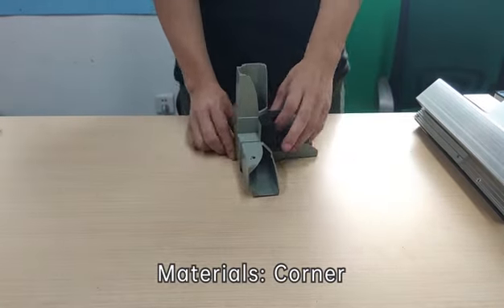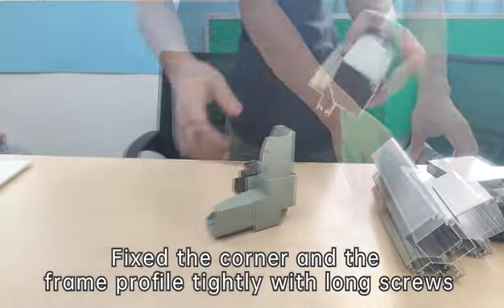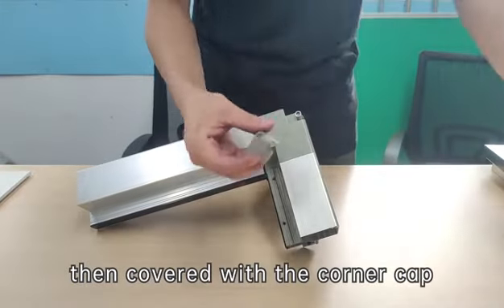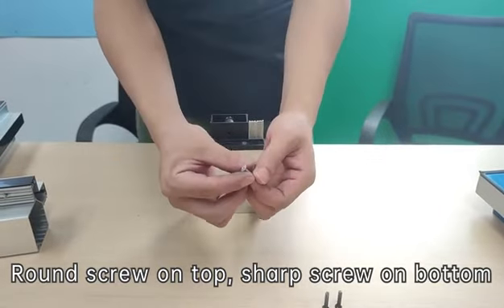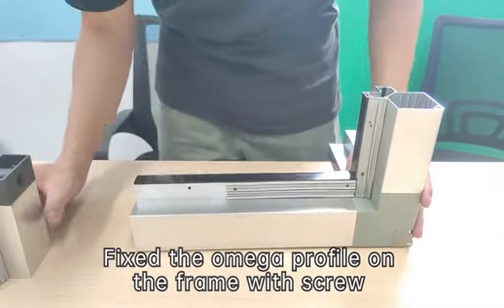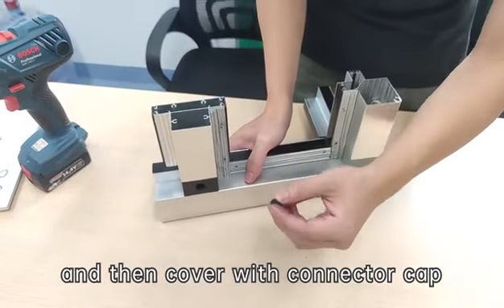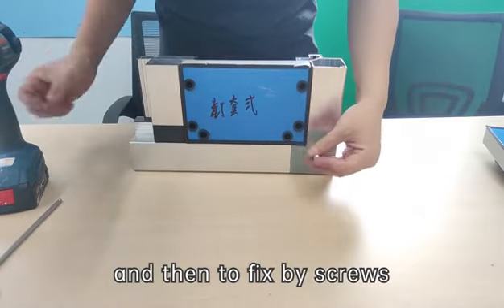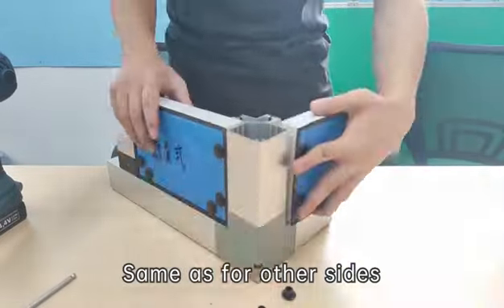Air Handling Unit Aluminum Profile & Accessory | Bushing Type Profile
When purchasing an air handling unit aluminum profile and accessory, check for the quality and construction of the unit. The air handling unit aluminum profile and accessory should be easy to clean and maintain. You should also pay attention to how easy the unit can be removed and cleaned. Air handling unit aluminum profile and accessory come in a wide variety of shapes and sizes. Choosing the right one for your application is crucial. Having multiple options to match your design and budget will help you find the best product. The right air handling unit aluminum profile and accessory will provide optimal comfort for you. This is an essential part of air handling.
Guangzhou Yizhong Aluminum Industry Co., Ltd.
Address: Room 8053, Junfeng Business Center, 99 Hualei Road, Liwan District, Guangzhou, China.